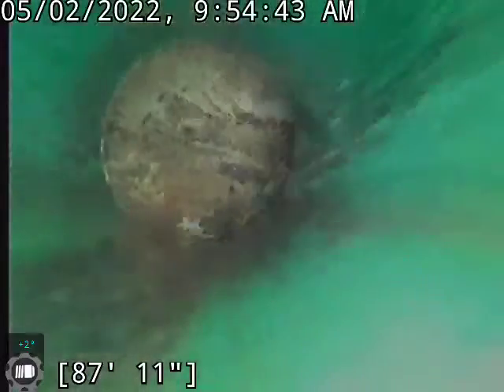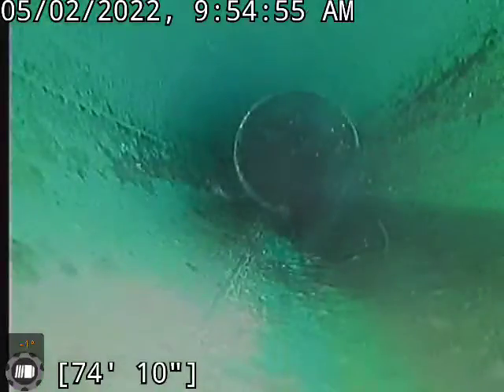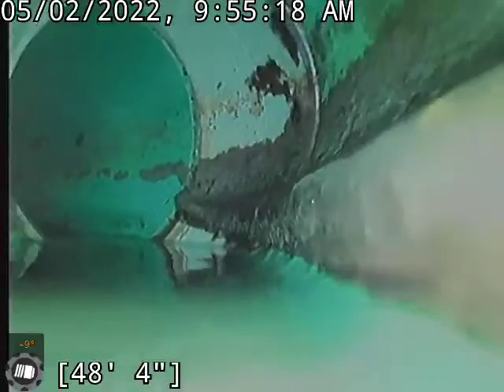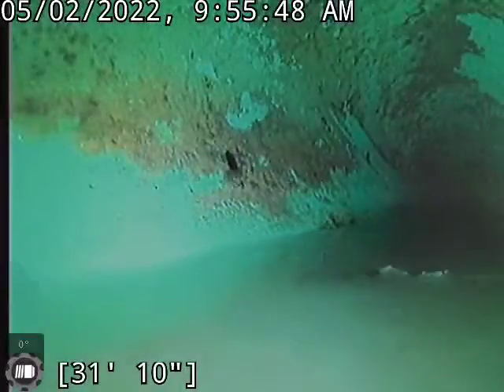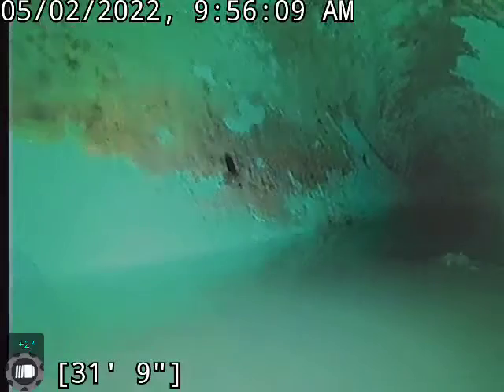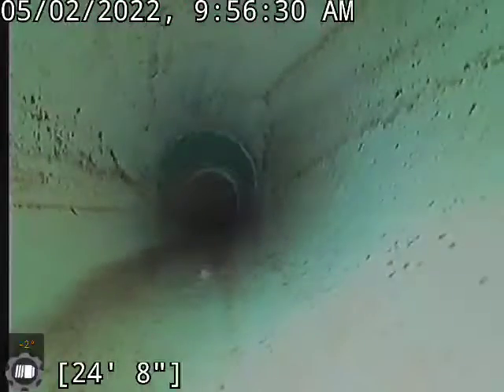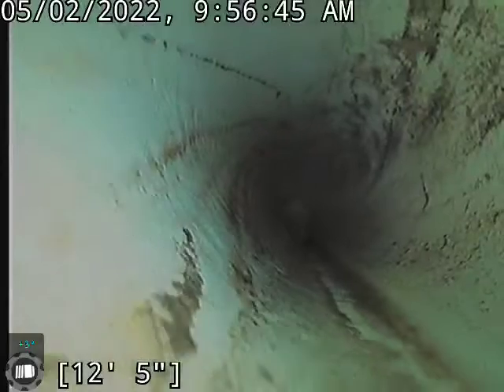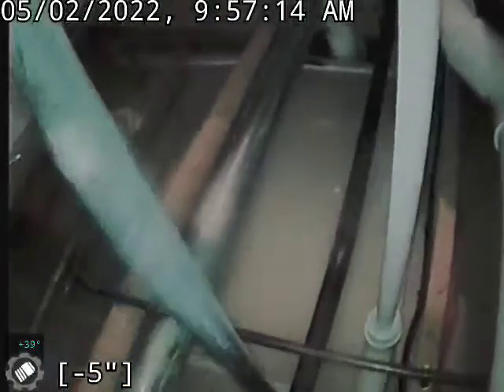4411 Sullivan St.